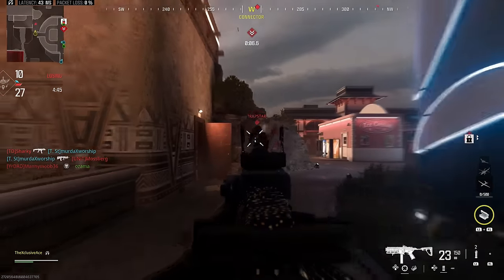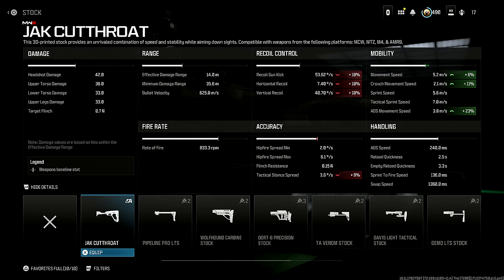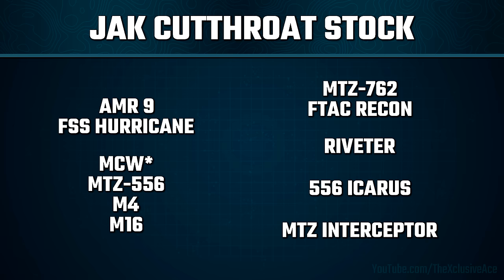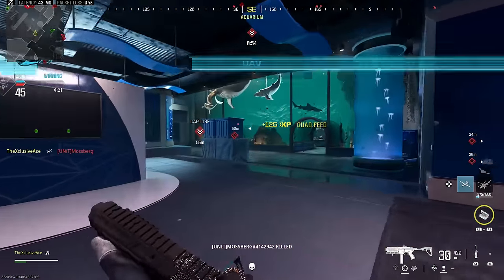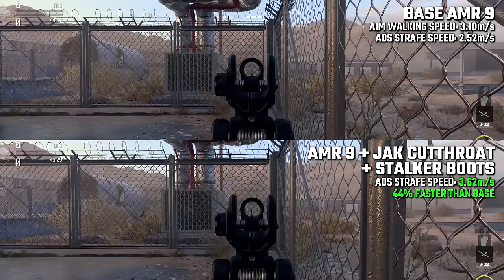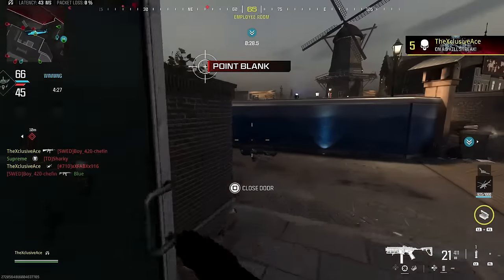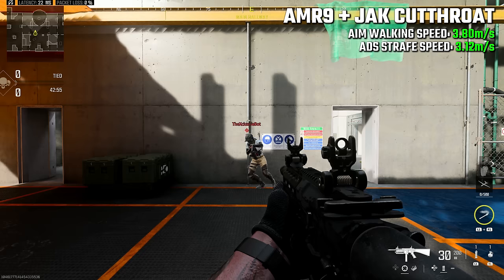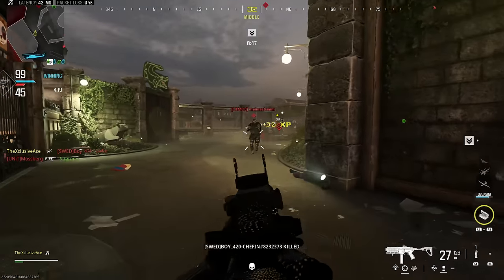Insane Strafe Speeds with the NEW JAK Cutthroat Stock! | (Best Strafe Builds)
This week's aftermarket part in Modern Warfare III is the JAK Cutthroat stock with gives a massive boost to aim walking speed as well as ADS strafe speeds so today, I wanted to break down how it works as well as my new best strafe builds in the game! What are your thoughts on this new MWIII stock?

0:00 Intro
0:19 Basic Pros & Cons
0:49 Which guns can use it?
1:59 Strafe Speed Comparisons
3:18 What the enemy sees
4:49 AMR9 Strafe Build
6:07 MTZ-556 Strafe Build
7:31 Final Thoughts & Wrap Up